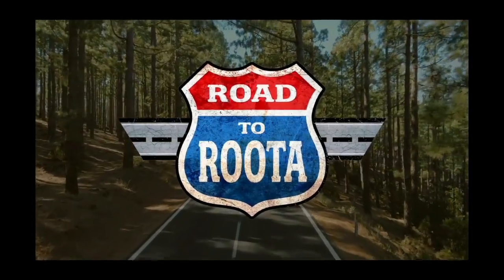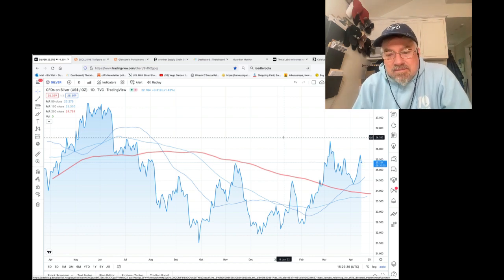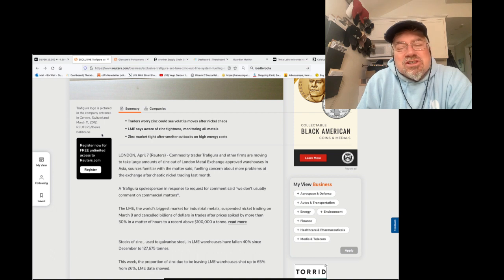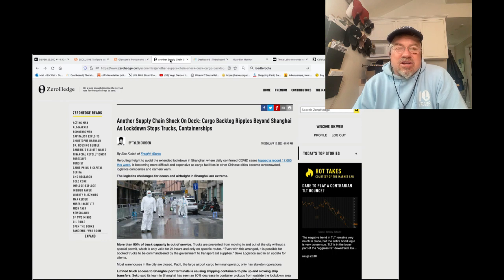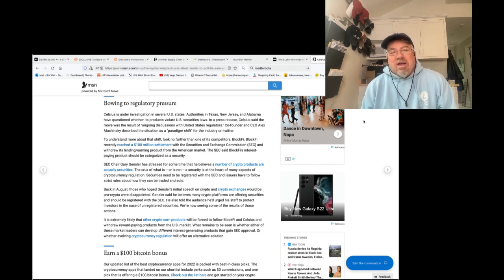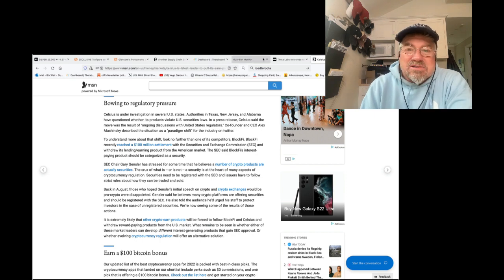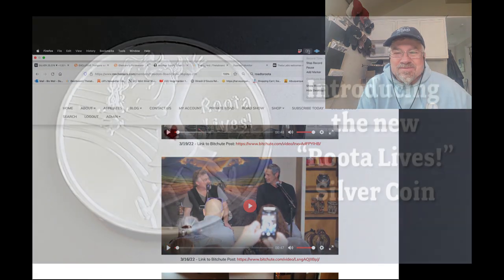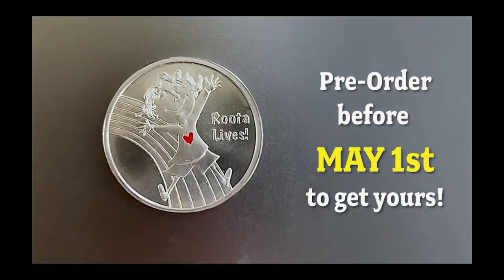ALERT! Silver Price Explosion COMING but It Will Be The Final Blow!! (Bix Weir)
Silver is the MOST important financial asset to Rig out of all of them. It is more important than gold, than oil, than stocks, than bonds...even more important to Rig than the US Dollar!! That's why Silver will be LAST to be cut loose from manipulation...BUT IT WILL ALSO HAVE THE HIGHEST PRICE RISE IN HISTORY!!